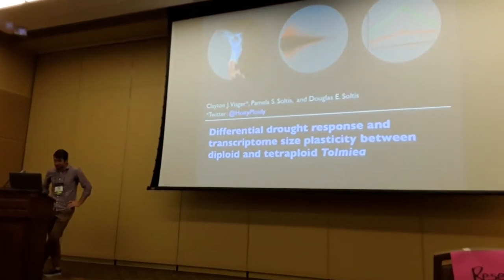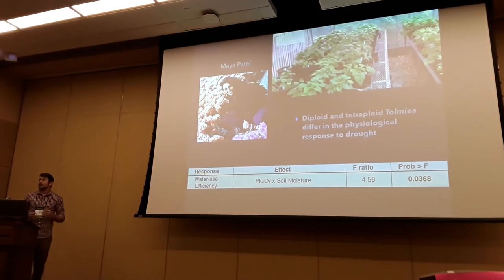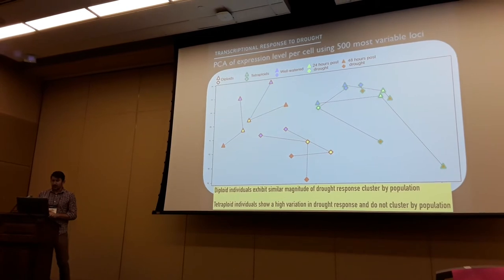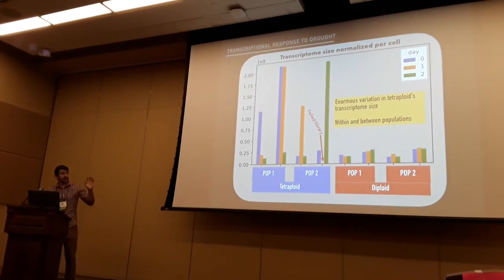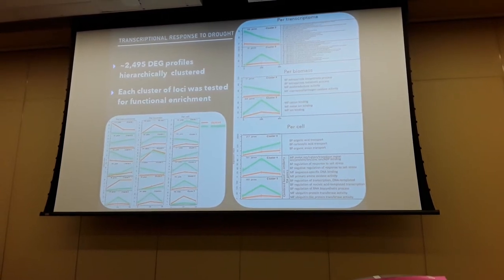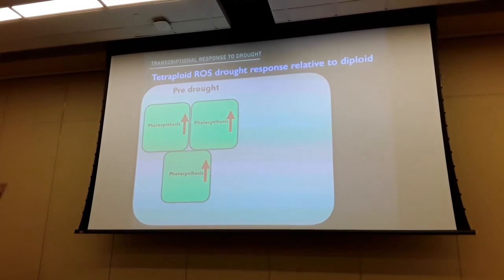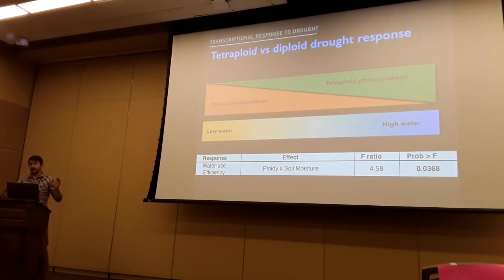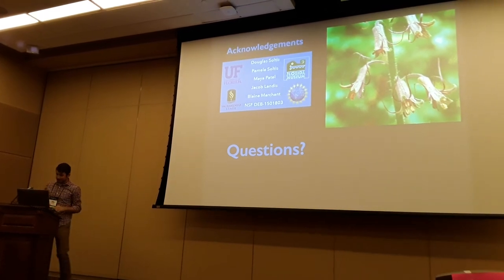Clayton J. Visger: Differential drought response and transcriptome size plasticity between diploid..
Presented by Clayton J. Visger, with Pamela S. Soltis, and Douglas E. Soltis